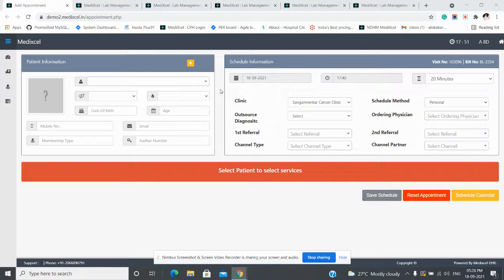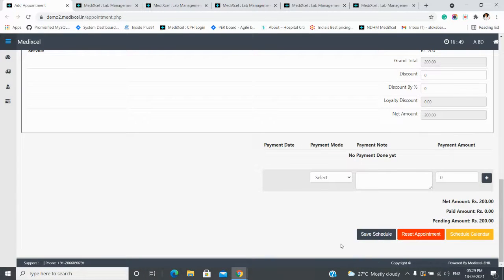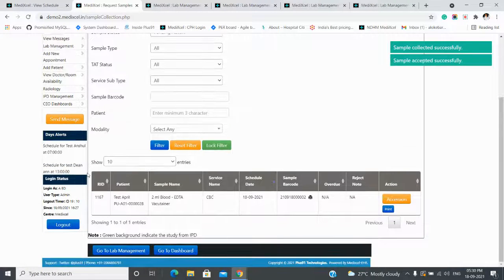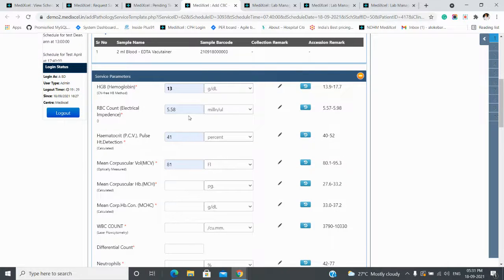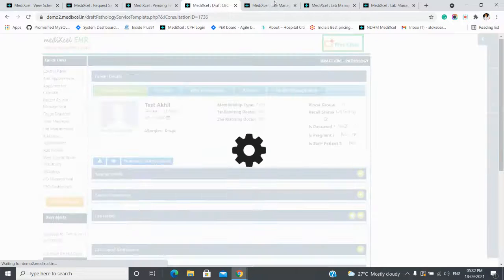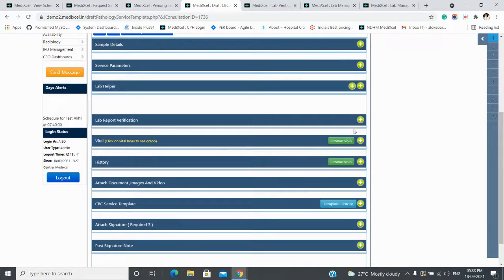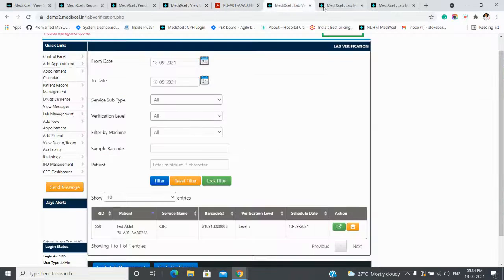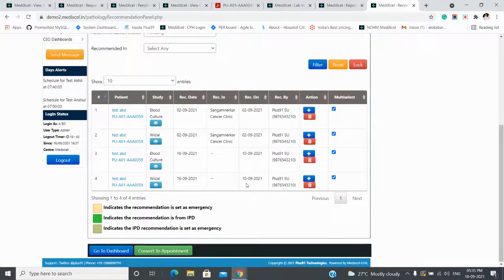MediXcel LIMS Package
This video is an entire lab management module starting from sample collection, accession, and then reports dispatch.